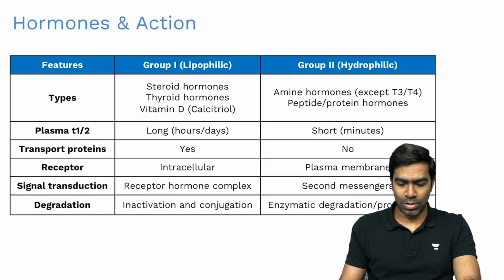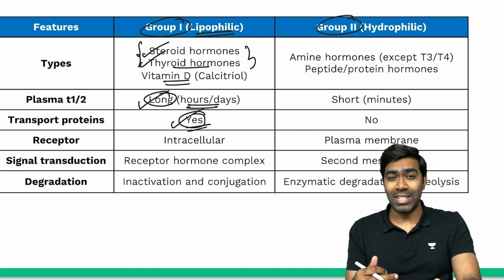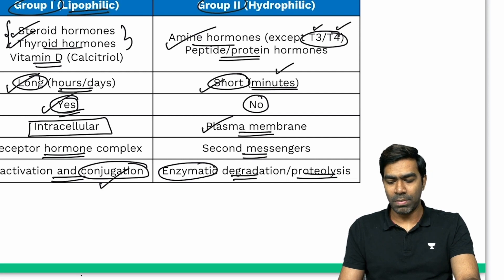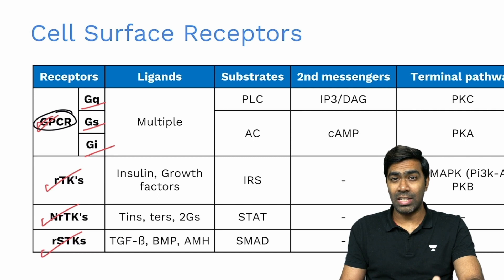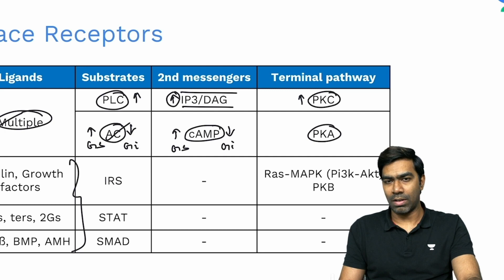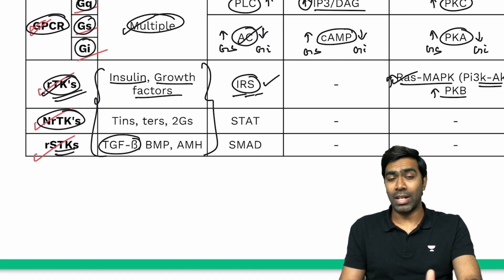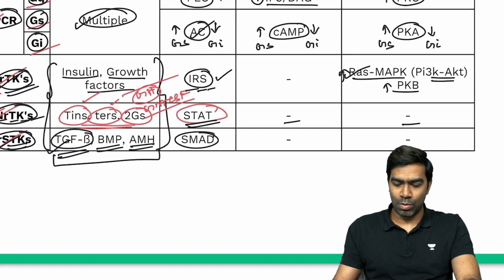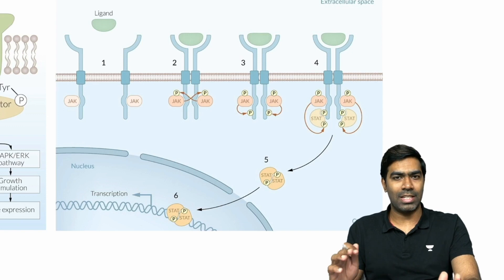Endocrinology | Unacademy Vitals | Dr. Dilip Kumar